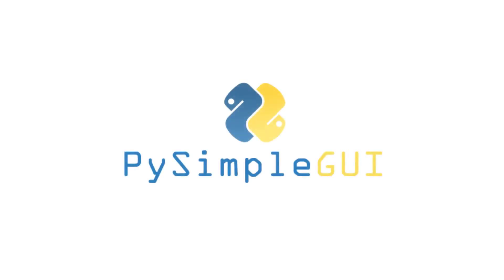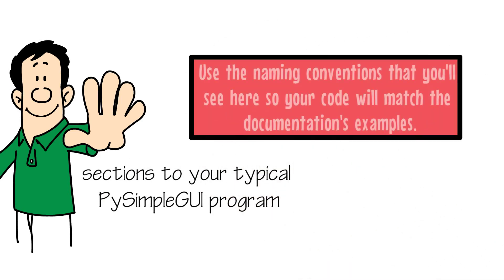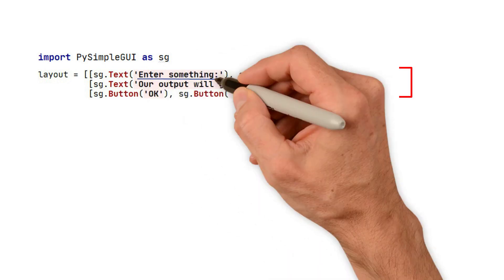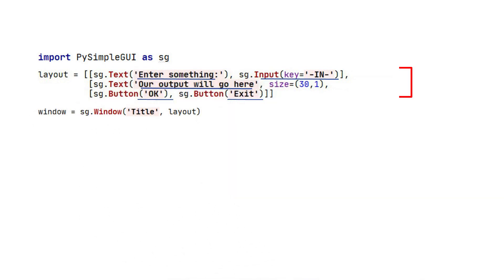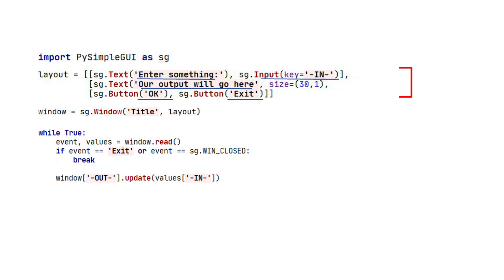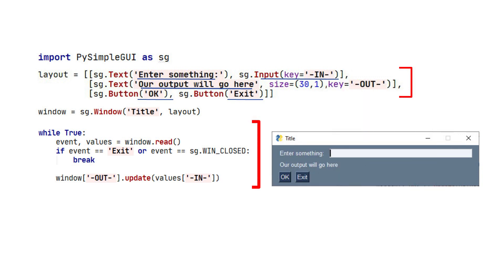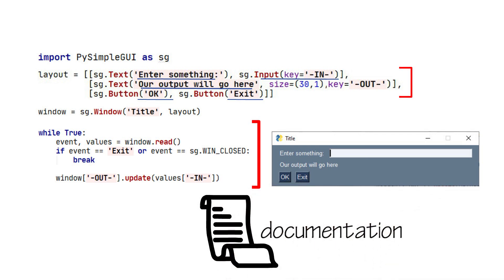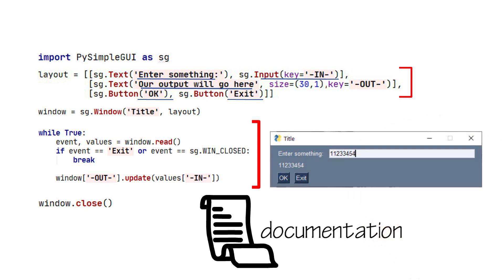PySimpleGUI 2020 - START HERE - Whiteboard video overview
This is THE place to start.  It's a quick 4 minute introduction that shows you all the parts of a PySimpleGUI program.

You'll learn the basics of creating a layout, making a window, running an event loop and updating elements in your window to reflect changes.

Important links:

- Run a bunch of demos online
- Playlist of the current instructional videos
- File an issue, ask a question, report a bug

Source code for the program presented:

import PySimpleGUI as sg

layout = [[sg.Text('Enter something:'), sg.Input(k='-IN-')],
          [sg.Text('Our output will go here', size=(30,1), k='-OUT-')],
          [sg.Button('OK'), sg.Button('Exit')]]

window = sg.Window('Title', layout)

while True:
    event, values = window.read()

    if event == 'Exit' or event == sg.WIN_CLOSED:
        break

    window['-OUT-'].update(values['-IN-'])

window.close()